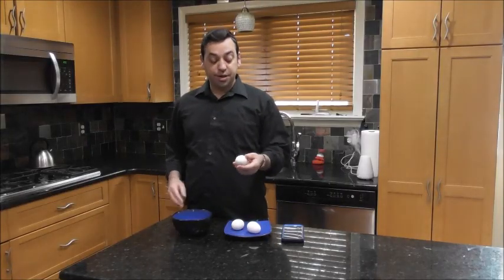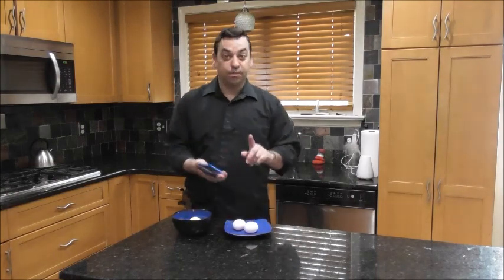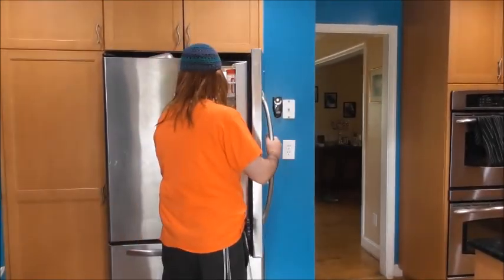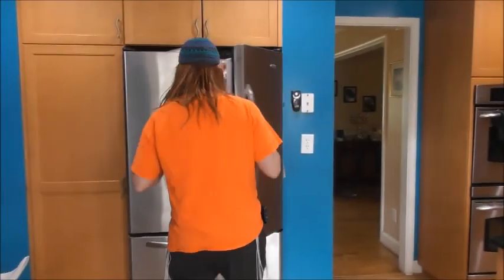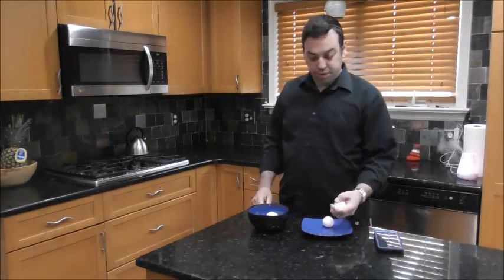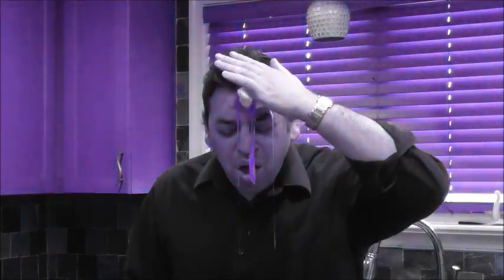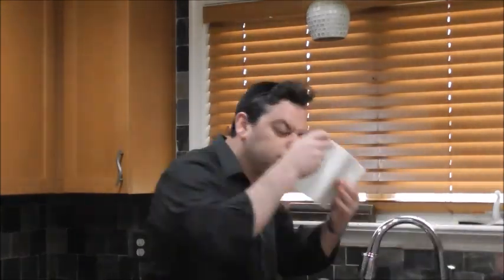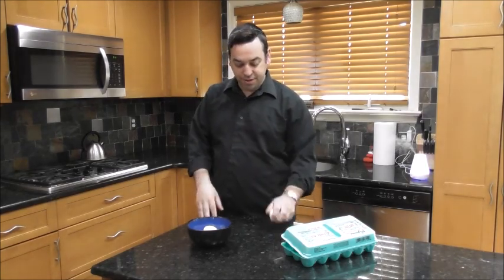Shtick of the Week - egg - 5/15/2020